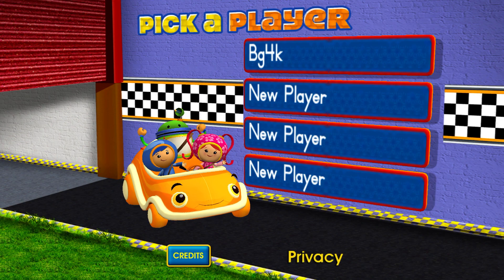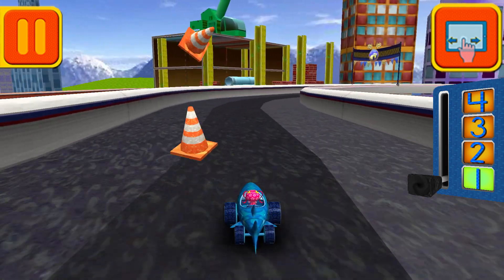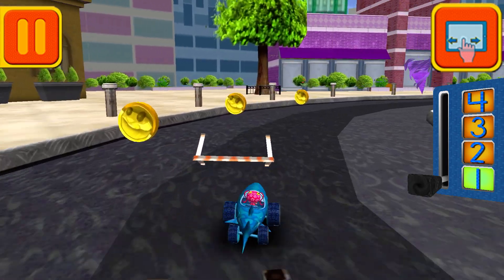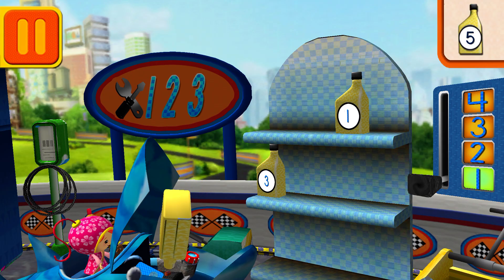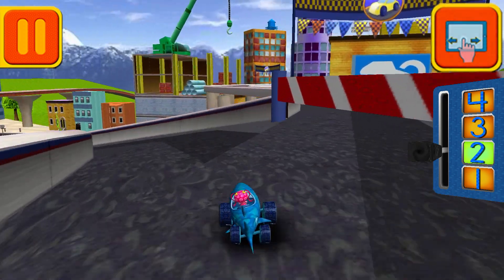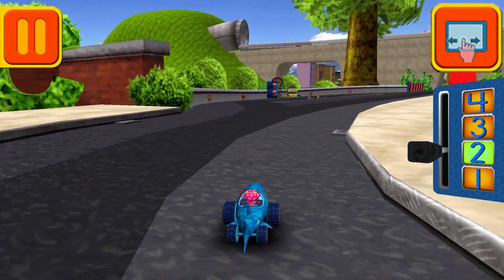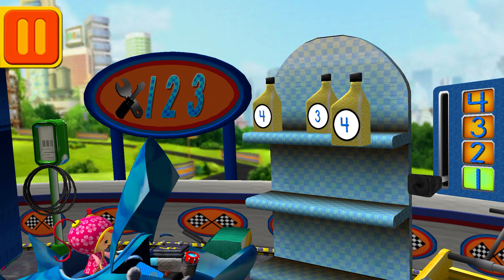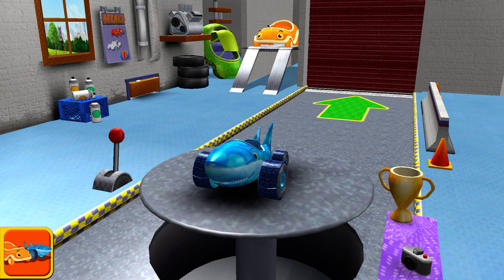Team Umizoomi: Math Racer #8 🏎️ Math Racer fosters early math skills!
• Number identification
• Counting and enumeration
• Number comparisons
• Early addition and subtraction
• Number sequencing